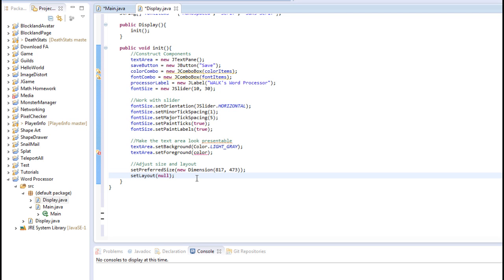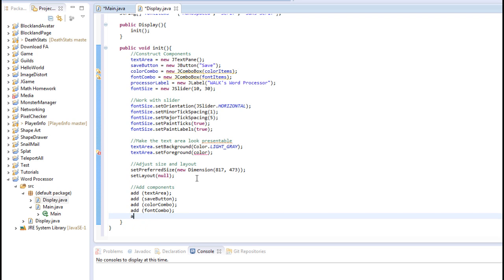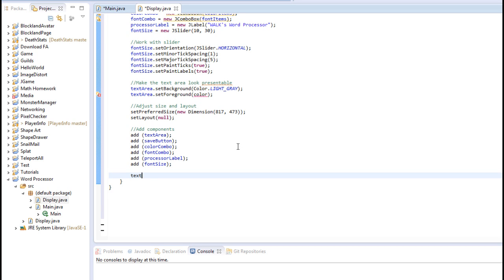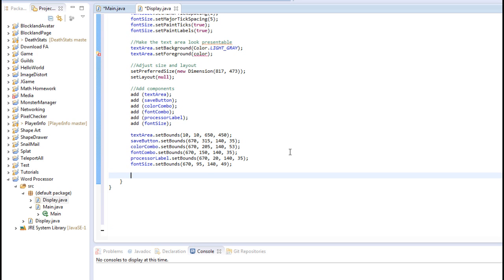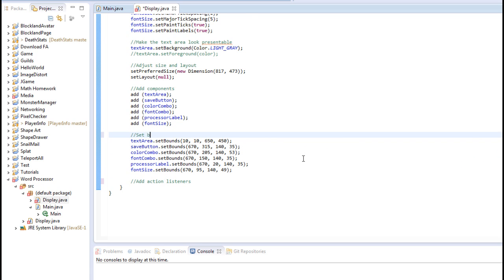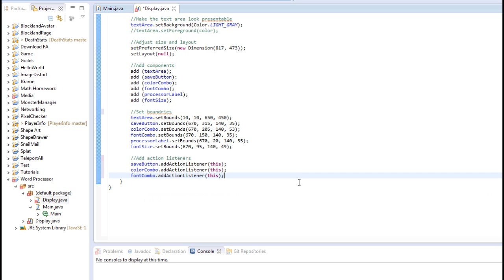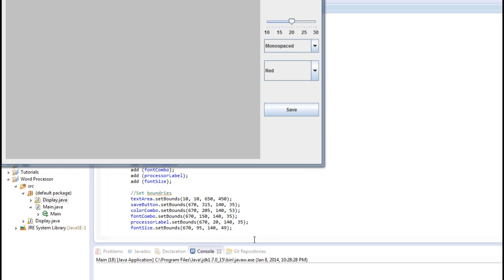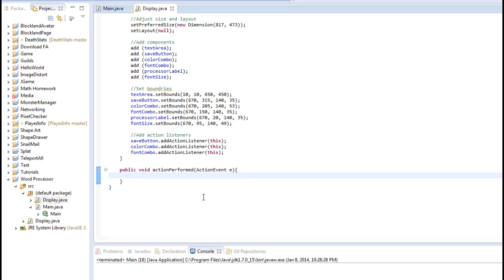Beginner Java - WP: Last Bit of Setup! - Lesson 37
last part of the entire setup, yipee!

Heres those bounds I promised:
textArea.setBounds (10, 10, 650, 450);
saveButton.setBounds (670, 315, 140, 35);
colorCombo.setBounds (670, 205, 140, 35);
fontCombo.setBounds (670, 150, 140, 35);
processorLabel.setBounds (670, 20, 140, 35);
fontSize.setBounds(670, 95, 140, 49);